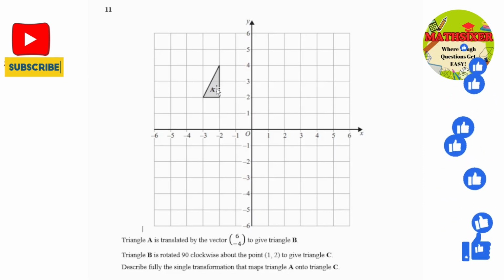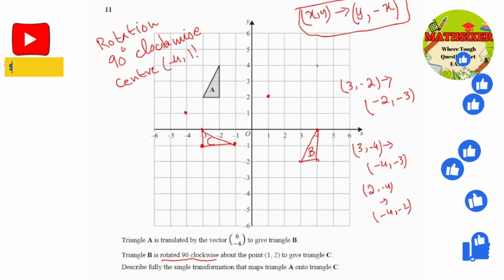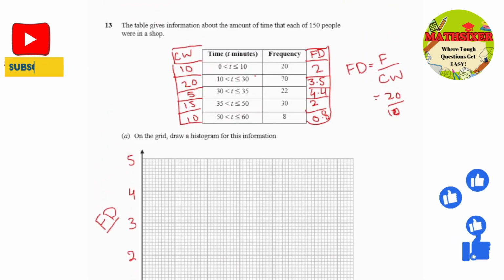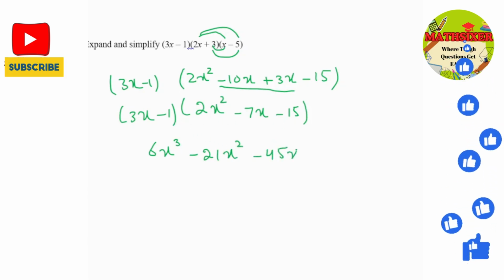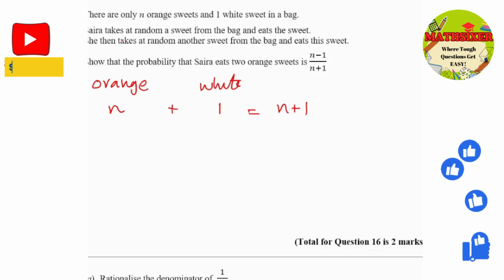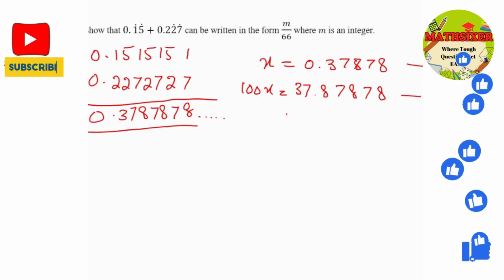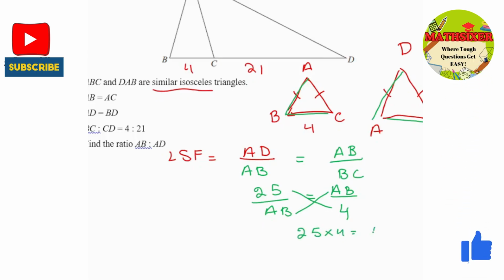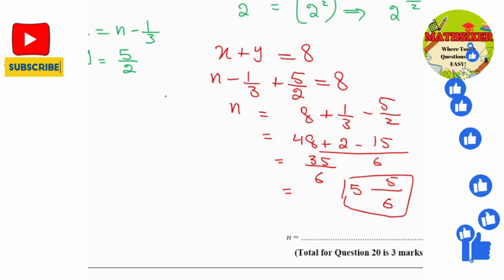GCSE Maths Exam HIGHER Paper 2024 non cal. questions 11# to 20 solved!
In this video, we break down and solve the next 6 to 10 questions from the 2024 GCSE Maths Non-Calculator Paper. Whether you're revising for your exams or just checking your answers, this step-by-step guide will help you understand how to tackle typical GCSE-style problems with ease. 💯